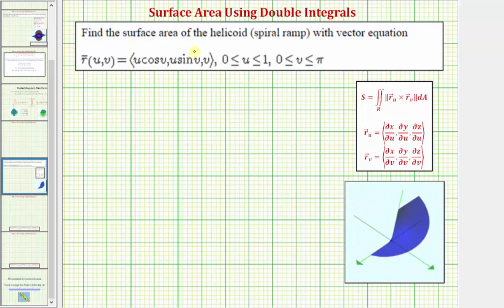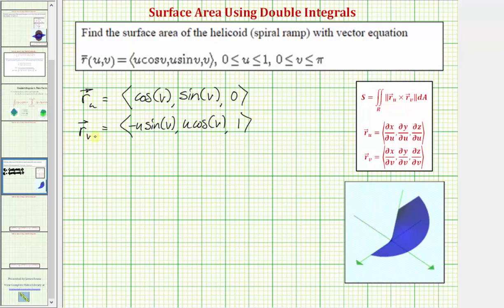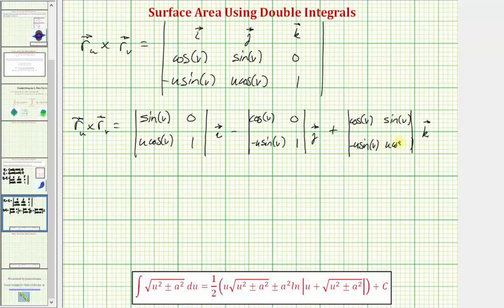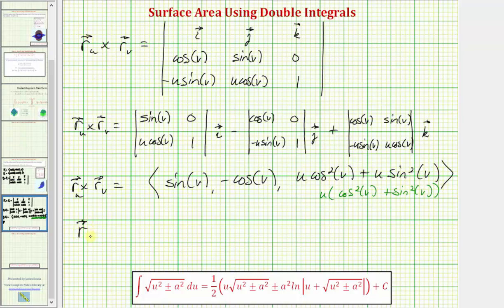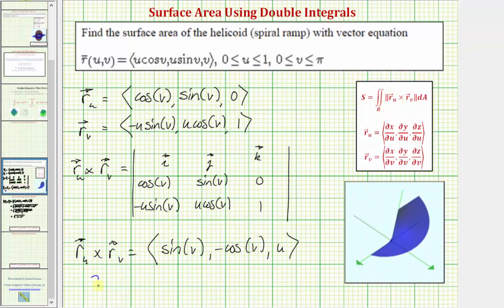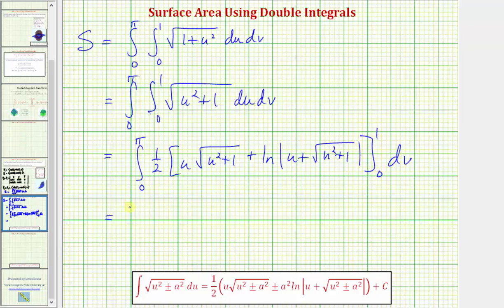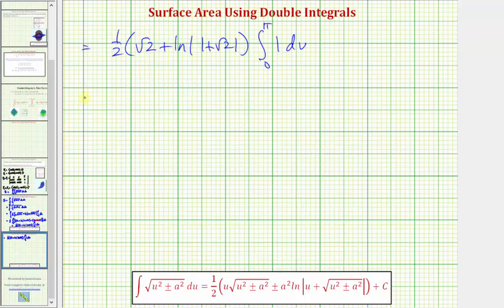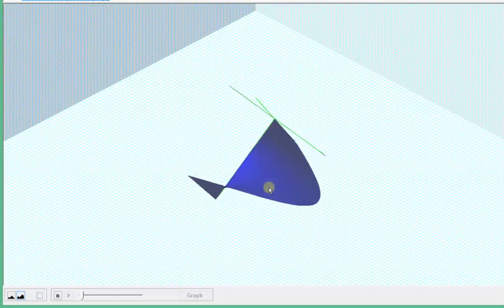Double Integrals - Surface Area of a Vector Valued Function Over a Region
This video explains how to determine the surface area given as a fctor valued function.